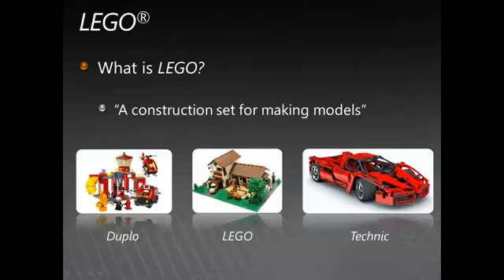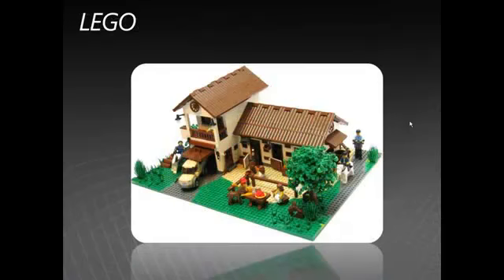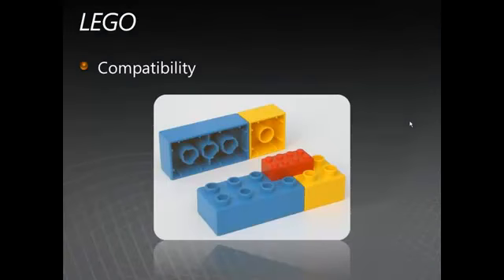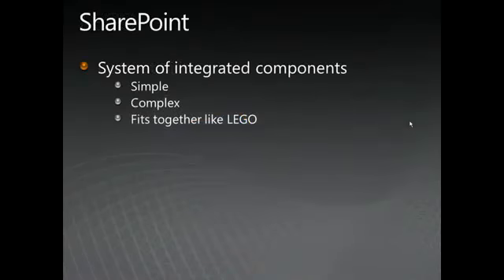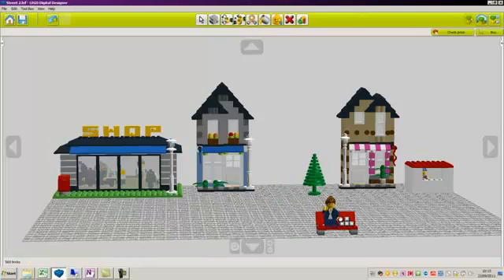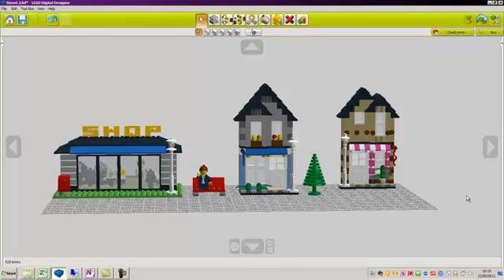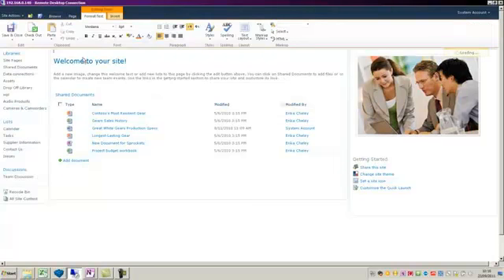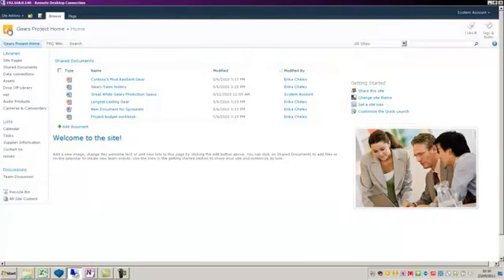A Video Introduction to Microsoft SharePoint 2010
Microsoft SharePoint makes it easier for people to connect, collaborate and work together. Watch this short video introducing the concept of Microsoft SharePoint and explaining what it is and how it works using a simple, real-world analogy.